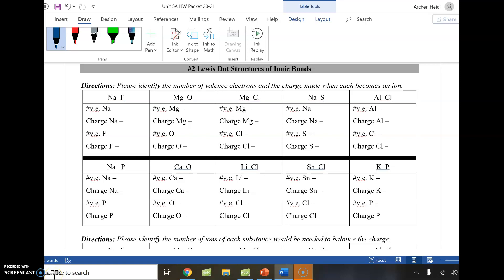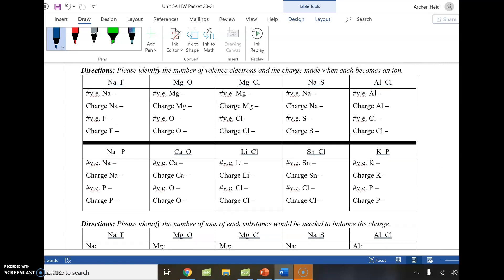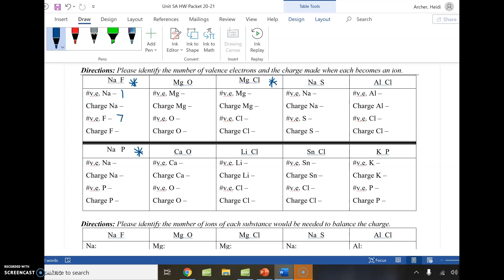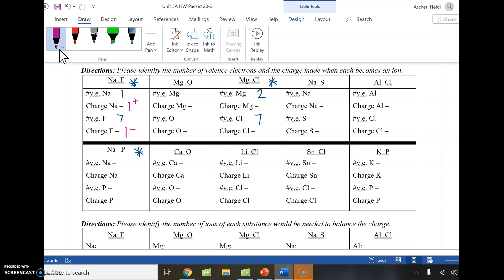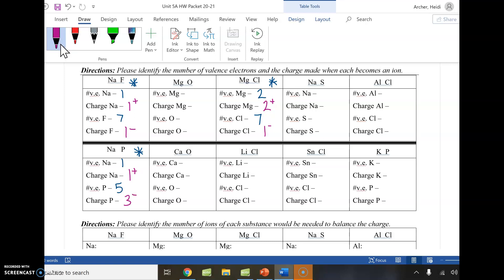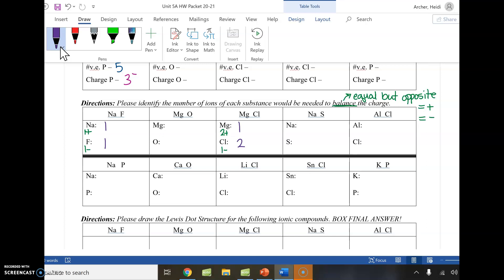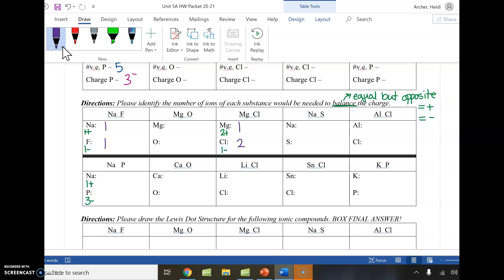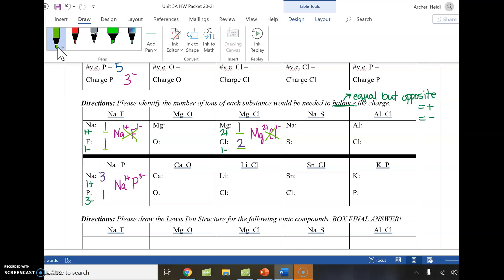Valence Electrons, Charges, and Crossover Guided Practice